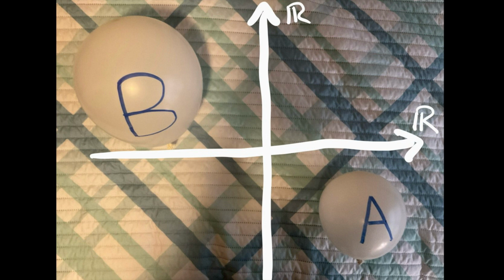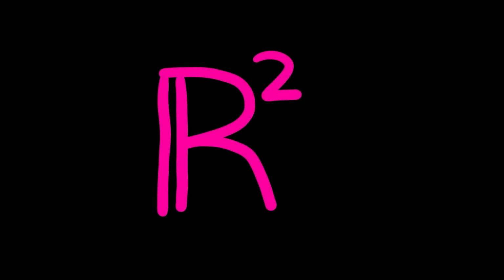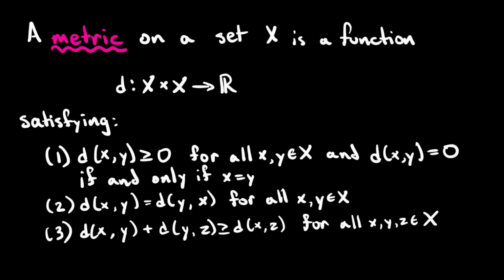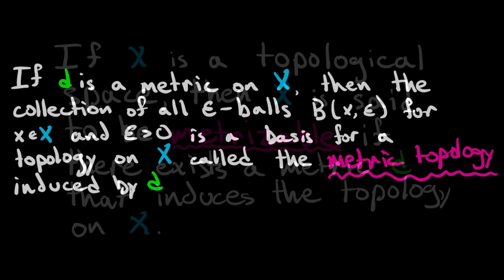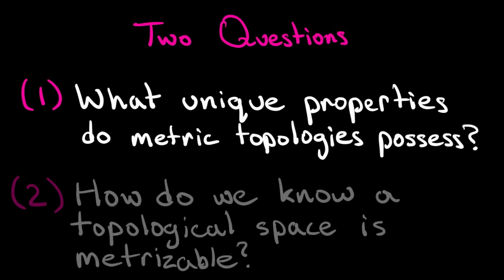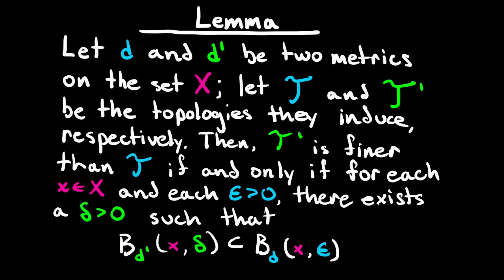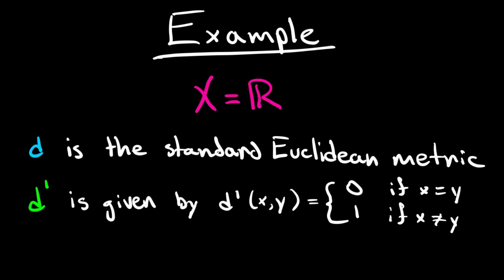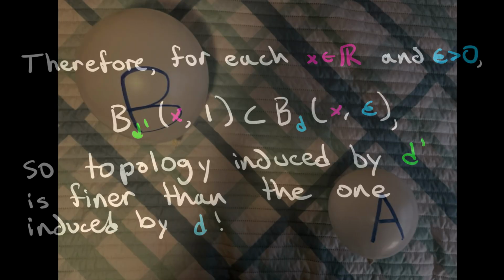Metric Topologies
Originally unlisted

Final Project for MATH 551, taken at UW-Madison during the Spring 2024 semester

References:
Dr. Marissa Loving
"Topology" by James R. Munkres